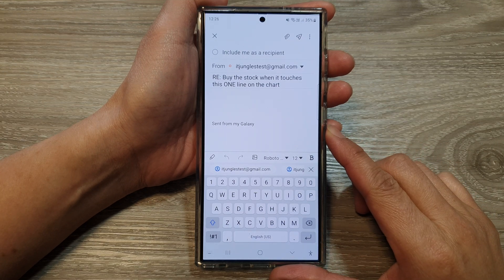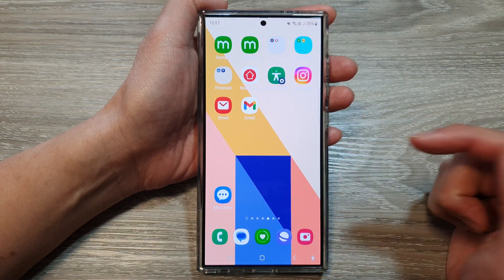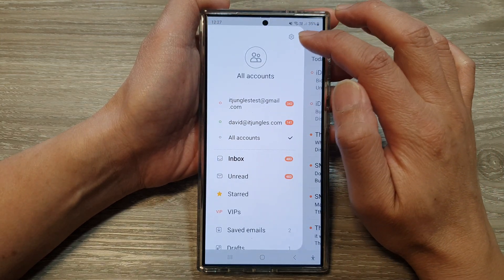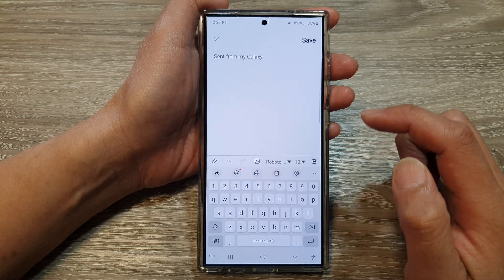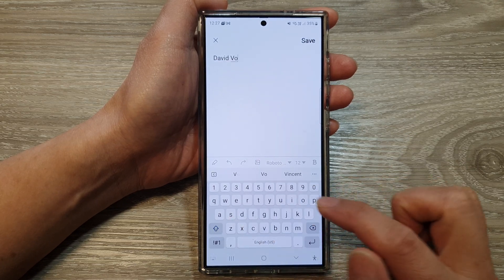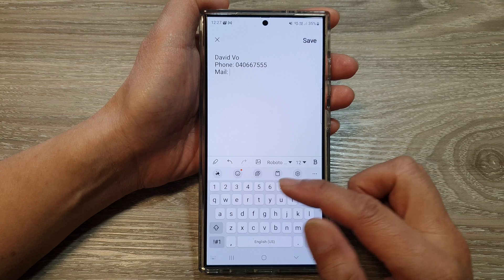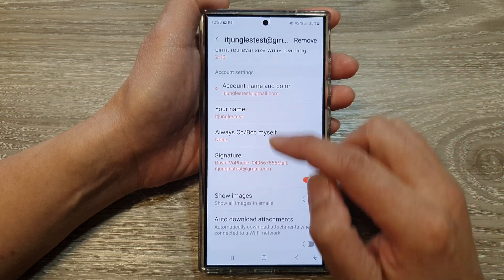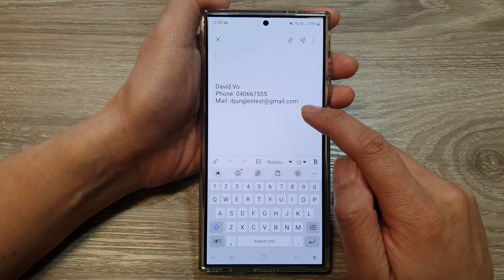Samsung Email S24/S24+ Ultra: How to Add or Change Your Signature (Easy Tutorial)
In this video, I will show you how to set up or change Samsung Email Signature on the Galaxy S24/S24+/S24 Ultra. We'll cover everything from accessing the signature settings to customizing the text, so you can create a signature that perfectly reflects your style and professionalism.